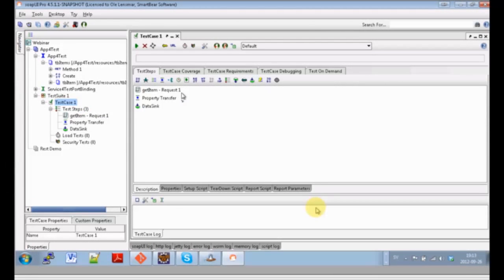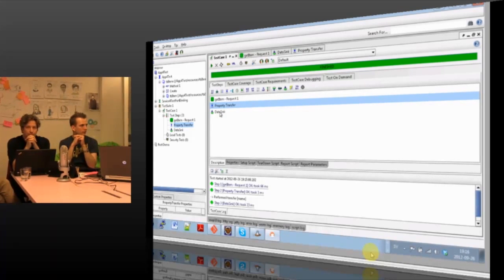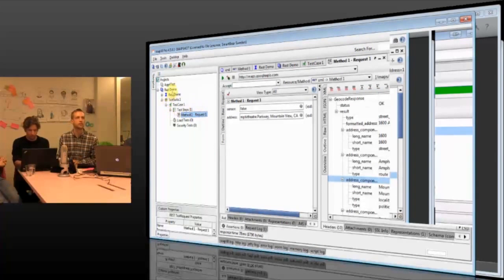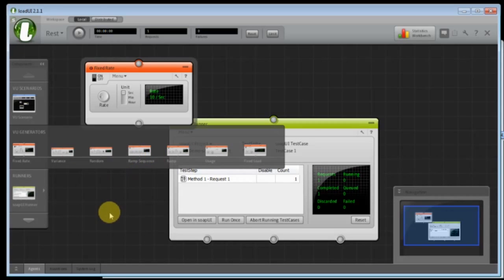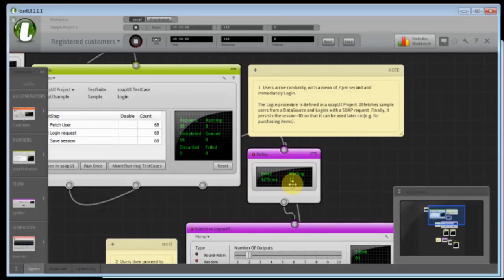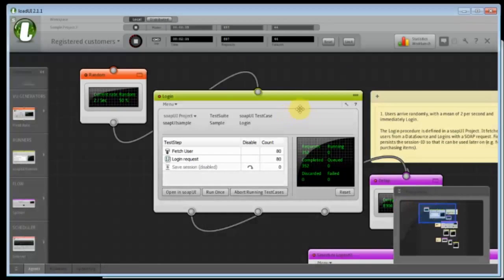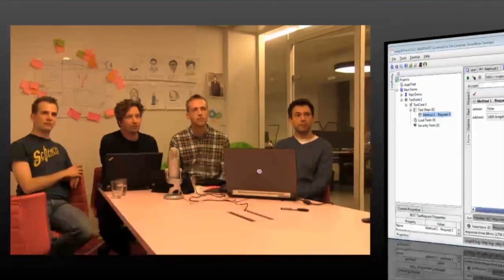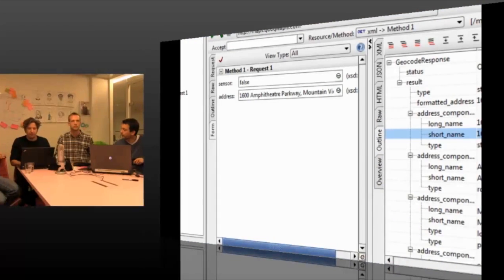Q&A with the soapUI and loadUI Team - September 26, 2012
Join the soapUI and loadUI team for a live Q&A session and ask questions live.Our Q&A sessions are designed to answer any soapUI and loadUI questions you have, Whether they are feature requests, bugs or just general questions, and for that we'll need your questions.